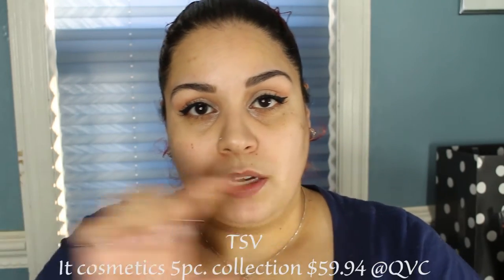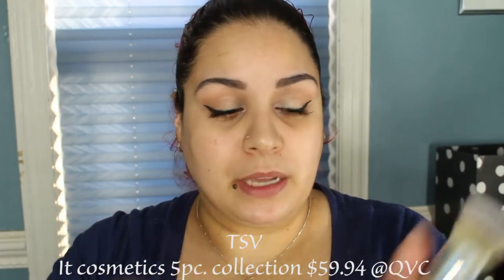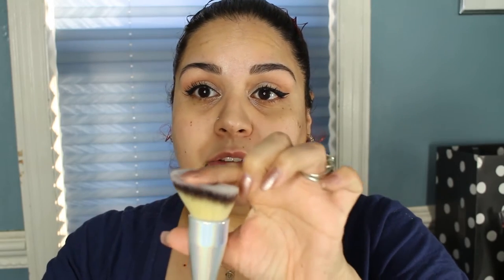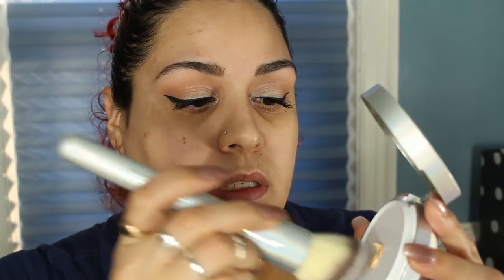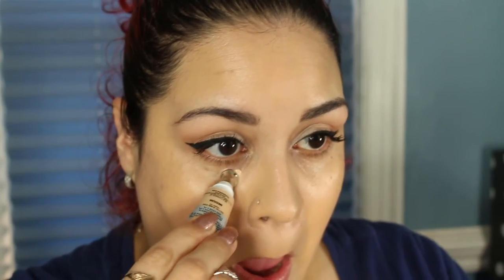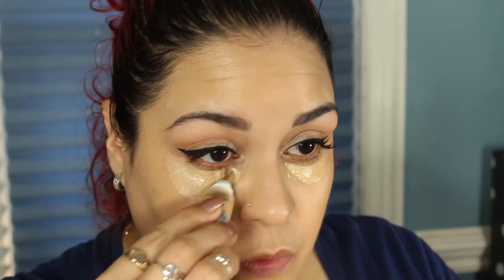It Cosmetics New Year Your Most Beautiful Skin! Collection DemoReview